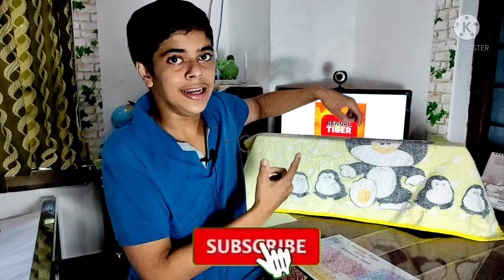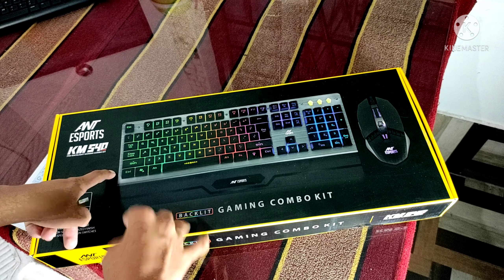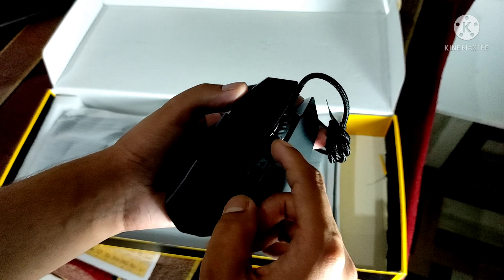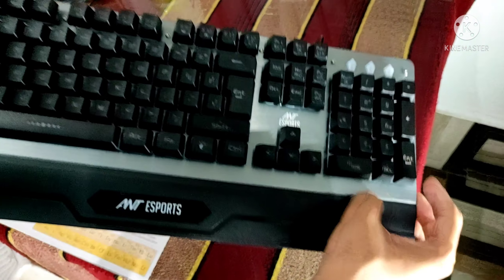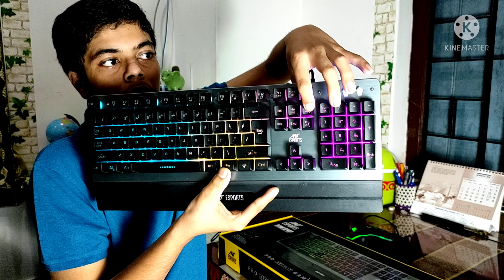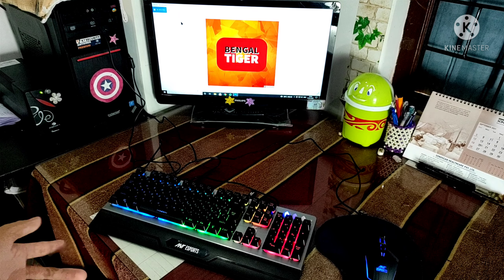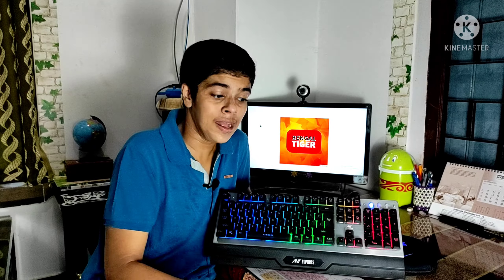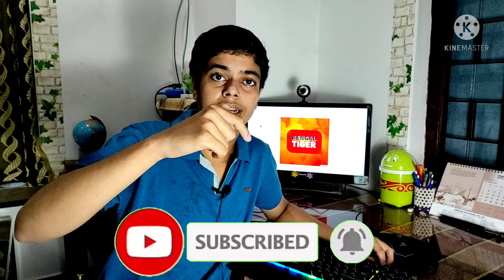Best and Budget wired gaming keyboard combo* Unboxing and review of ANT ESPORTS KM540...Worth it??..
So, hey how are you guys? I have unboxed and reviewed ANT ESPORTS KM540 gaming keyboard and mouse combo. It is a budget gaming keyboard. And it is also best in the budget segment. The keyboard is not mechanical but it looks like mechanical keyboard. The mouse has 4 DPI(800/1600/2400/3200) settings. So, if you want to know more about the combo then please see the video. Enjoy the video.
This gaming combo is given by CYBE ZONE(Computer store) as a review unit.

Cyber Zone:-
Prop:- Sumanta Karmakar & Sukanta Karmakar
Add:- Kayasthapara, Gangarampur, Dakshin Dinajpur.
Mob. No :- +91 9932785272, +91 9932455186

Video highlights:-
00:00 Intro
01:53 Unboxing
03:00 Physical overview of the mouse
03:56 Physical overview of the keyboard
05:02 Connecting it with my PC
05:31 RGB control of the keyboard
06:20 About the buttons of the mouse
09:09 Conclusion
09:58 Outro

My Mic
My Camera
My Tripod

Bye bye 💕💕